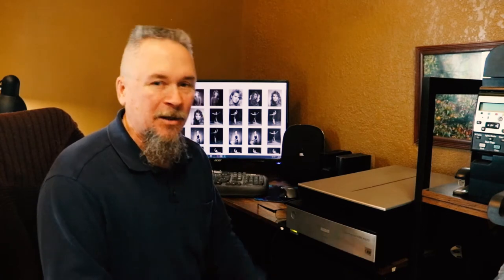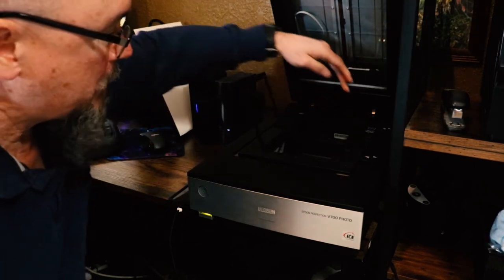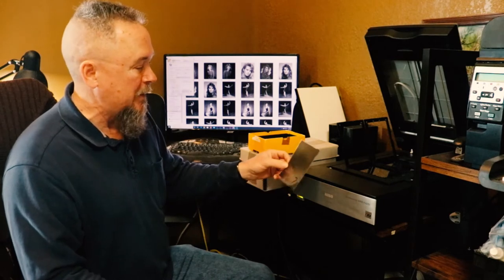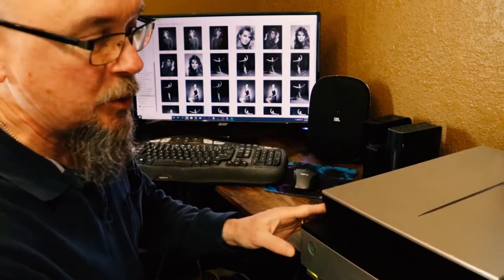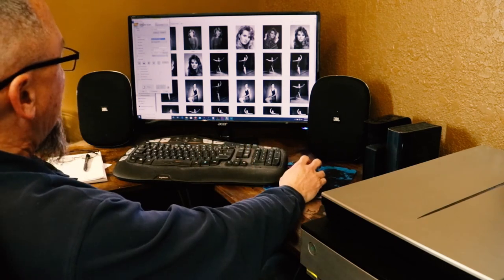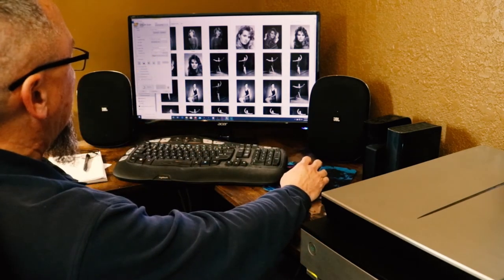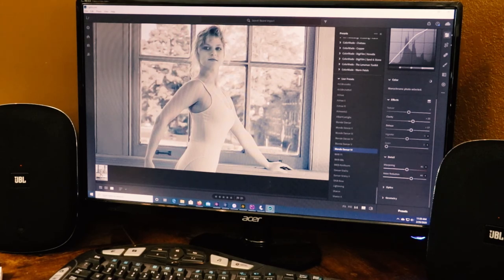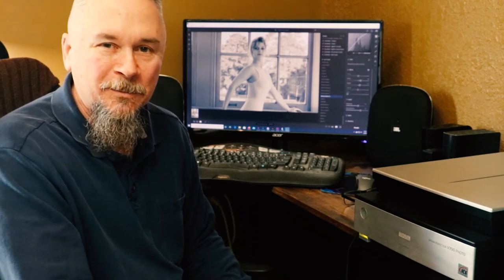Digitizing 4x5 Large Format film negatives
I studied Commercial Photography at Northwestern State University in Natchitoches, Louisiana back during the mid-1980s and back then we used 4x5 view cameras and B&W film for most of our assignments.  I've kept all of the old 4x5 film negatives I shot from back then and have been recently wanting to digitize them so I can edit the good ones on my PC.  I was fortunate to find a great deal on a used Epson Perfection V700 Photo scanner on Ebay so now I'm in the process of scanning and digitizing my stash of 4x5 negatives.